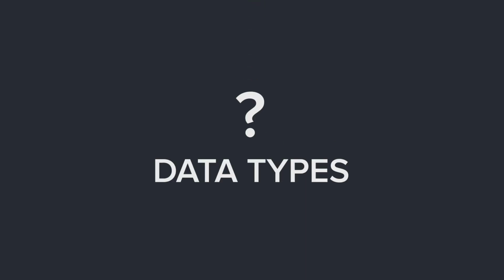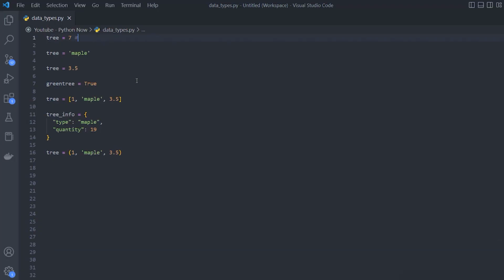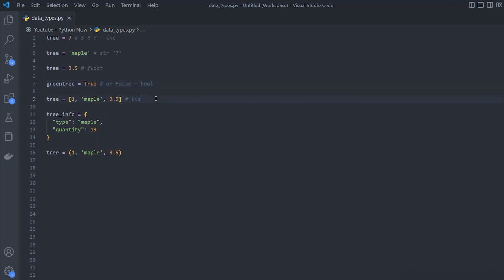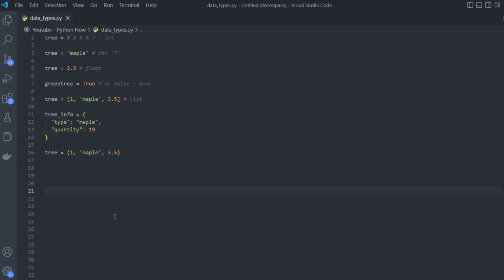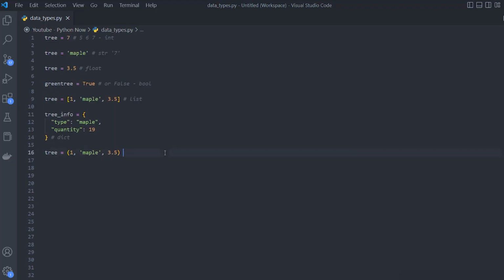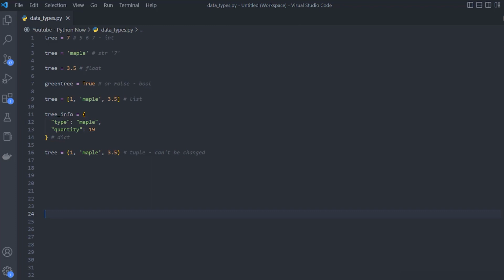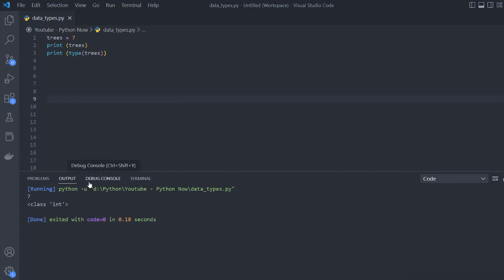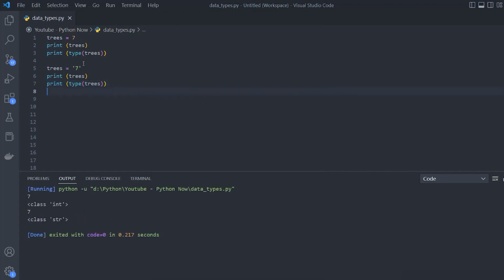Basic DATA TYPES in Python + examples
If you're wondering how to start learning Python, then you can check this video. Here I'll explain Python with simple words.
In this video I will talk about basic data types in Python. You will learn the difference between these data types in Python. I will show simple examples for each data type, also I will explain how you can practice by yourself. It will take only 2 minutes.

0:00 - Let's go
0:17 - What are data types in Python?
0:25 - Simple examples of a data types in Python
0:45 - A list of commonly used data types
0:49 - Integer data type
0:53 - String data type
1:06 - Float data type
1:16 - Boolean data type
1:24 - List data type
1:50 - Dictionary data type
2:30 - Tuple data type
3:00 - Tips to remember and practice by yourself